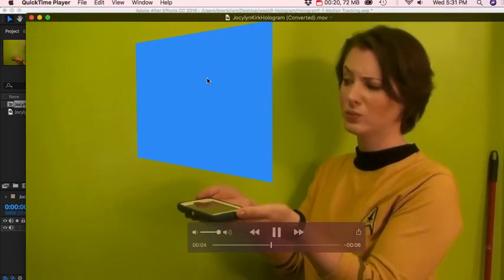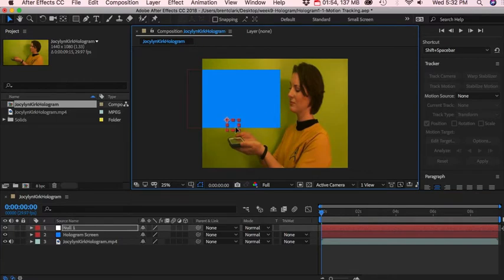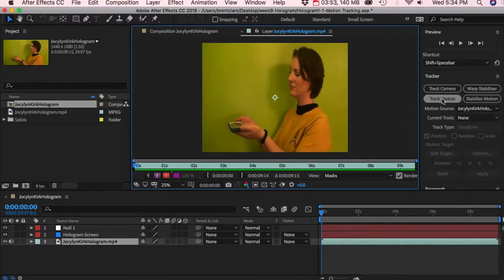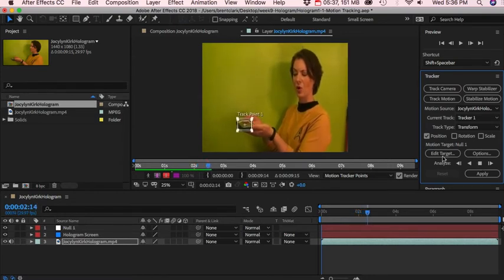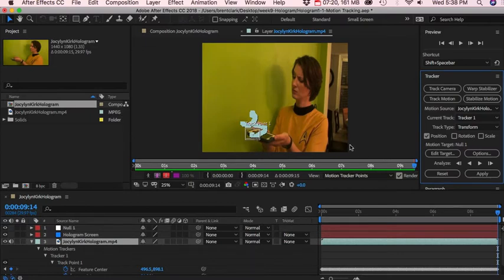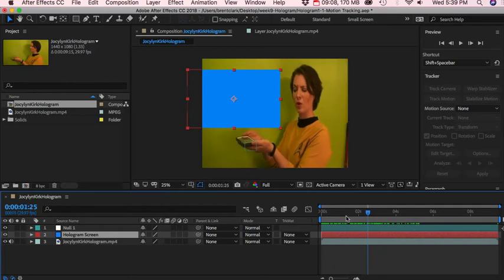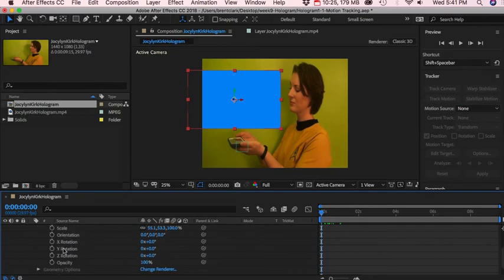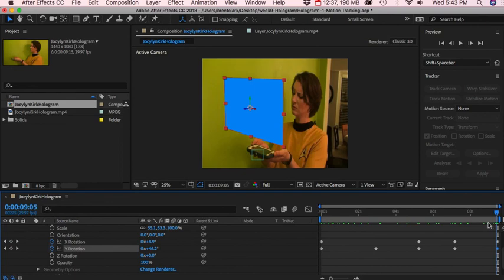After Effects Hologram Lesson1 - Motion Tracking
Using Motion tracking to connect our hologram screen to it's base. Creating a Null layer as an invisible layer to connect our Motion Tacking. With the Null we can connect any graphics we want to that layer. We will first connect the screen to the Null layer.